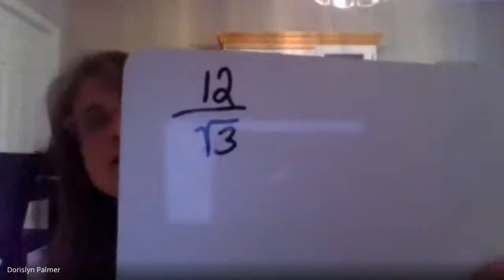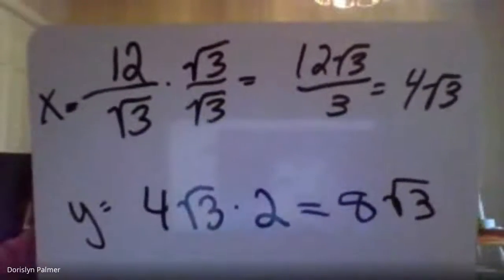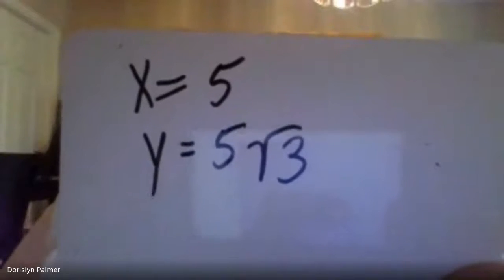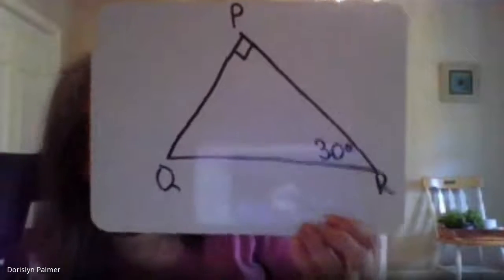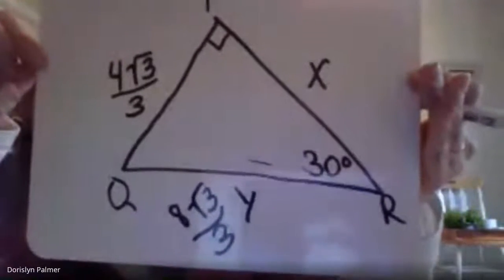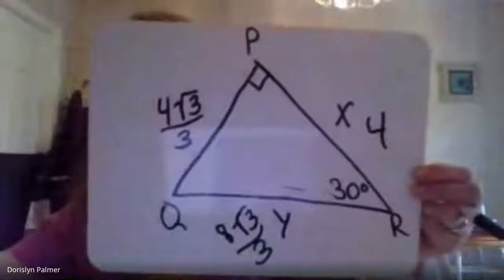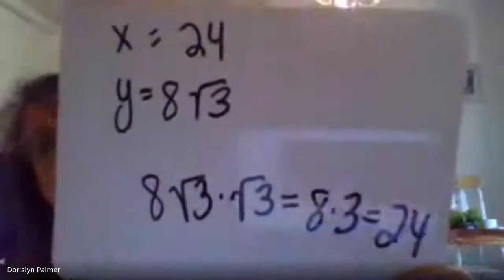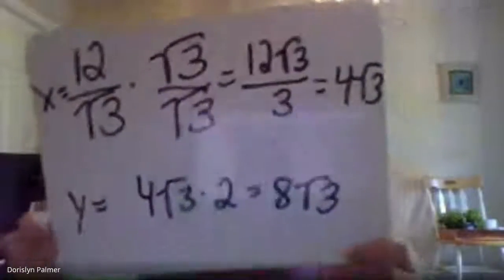Geometry 4 8